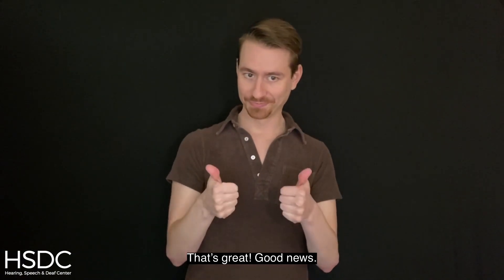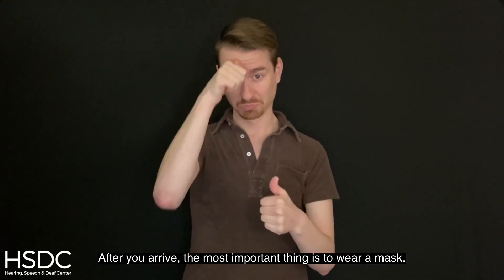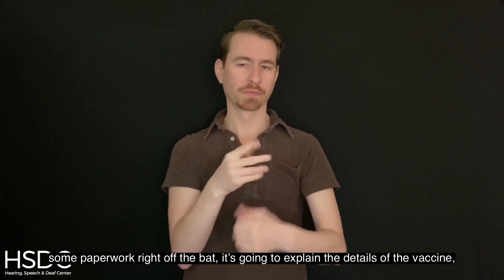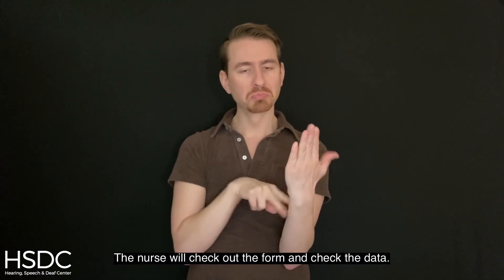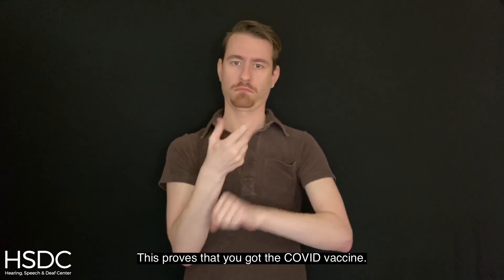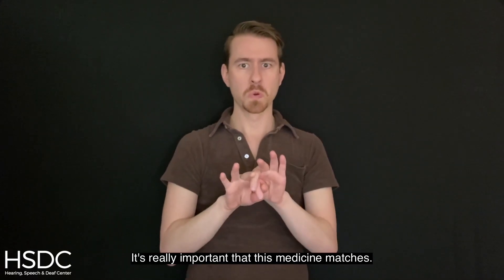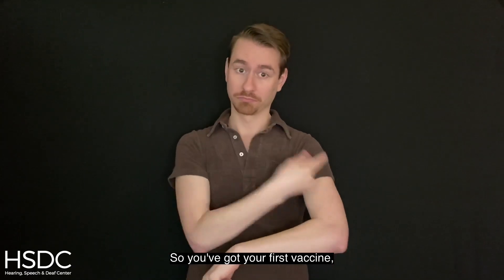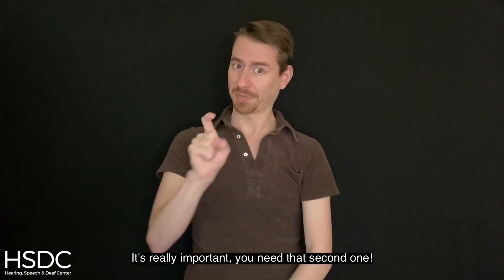What Will Happen at Your Vaccine Appointment?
What happens when you go to get vaccinated? How do you get your shot? HSDC staff member Brady explains in American Sign Language (ASL).

HSDC is a nonprofit serving the Puget Sound Area. We remove communication barriers for people who are Deaf, DeafBlind, hard of hearing, or have speech differences.

TRANSCRIPT

[Brady is sitting in the middle of a dark background. Brady is a light-skinned, masculine presenting person with parted brown hair, a goatee, and a black polo. In the bottom left corner is the Hearing, Speech & Deaf Center logo.]

Hi, you finally got your COVID shot appointment. That's great! Good news. Now, you might be thinking about what's going to happen when you get there. Don't worry, we here at HSDC will explain what's going to happen and you'll get a very clear idea before you arrive at the clinic.

First, clinics tend to email you and let you know when and where your appointment date is. Read that email and follow those directions. Make sure you get to the right place at the right time, don't miss it. After you arrive, the most important thing is to wear a mask. You don't want to spread COVID and you don't want to catch it either. Also, remember to maintain at least six feet of social distancing. People in the line for the shot are going to be spaced far apart, and they're going to keep each other safe.

You'll likely meet a doctor or nurse who will give you some paperwork right off the bat, it's going to explain the details of the vaccine, and also there will be a consent form. Read the front and the back, and if you agree to take the COVID vaccine, then sign.

After you sign the paper, get in line and wait your turn. You'll probably notice the nurse waving you over. Sit down where they're going to give you the shot and give her your consent form. The nurse will check out the form and check the data. She might ask to see your ID and maybe ask what your birthday is. After that checks out and your identity is confirmed, they'll process the paperwork and then call you back to do the actual shot. They might ask you your name again and ask you your birth date again just to make sure they've got the right person. After that's done, YAY!, you get your vaccine.

Next, the nurse will give you a card. It's really important and has all the information you need on it. What kind of medication was in your vaccine, the date you got the shot and your name. This proves that you got the COVID vaccine. This is also really important because if you'll remember, the COVID vaccine requires two injections. The next time you come back for your second shot, the nurse will ask to see this card to make sure that the medication is the same. It's really important that this medicine matches. So save that card, put it in your pocket. Or, one good idea is that you can take a picture of the card with your phone. If you lose your card, then you've got a backup.

After you get your shot, can you take off and go home? No, you need to stay at the clinic for about 15 minutes because sometimes -- it's really rare -- but someone might get an allergic reaction and feel sick after getting the vaccine. They might have a hard time breathing or they just might not feel good. So, please sit in the waiting room and wait for about 15 minutes, and after you feel fine, you can go home. Yay!

So you've got your first vaccine, but remember, you must have two. After you get home, keep an eye on your email to see when the next appointment for your second shot will be. Once you get that email, go and get that second vaccine. It's really important, you need that second one!

[Cut to a new black screen. White text says "Made with support from" above a logo for the Washington State Department of Health.]